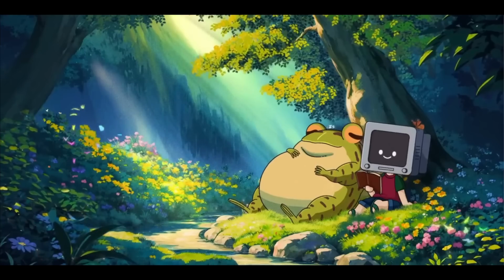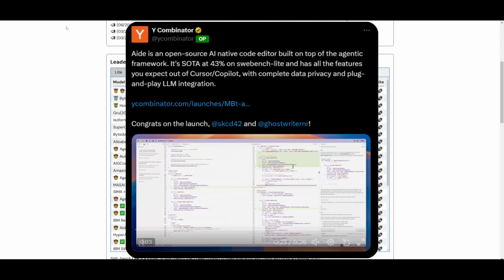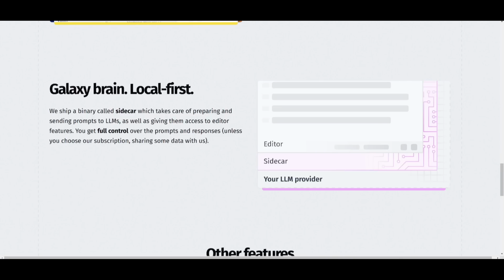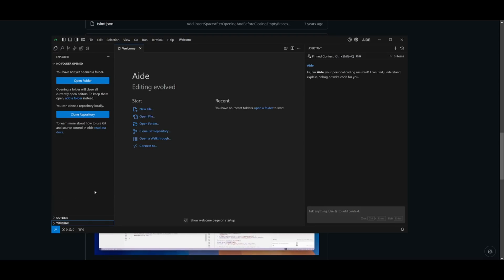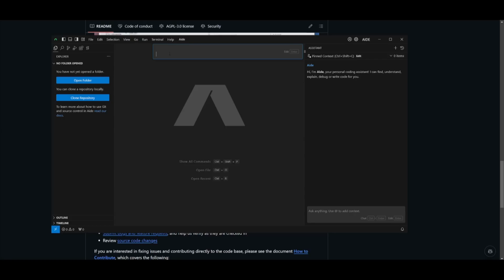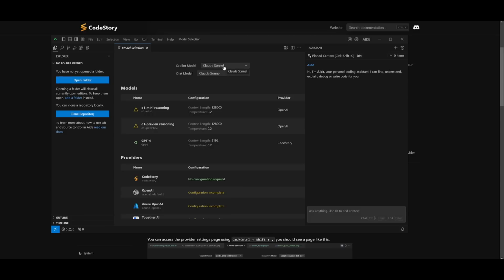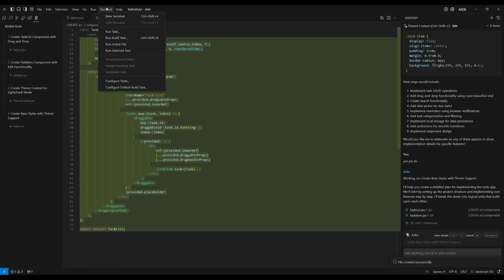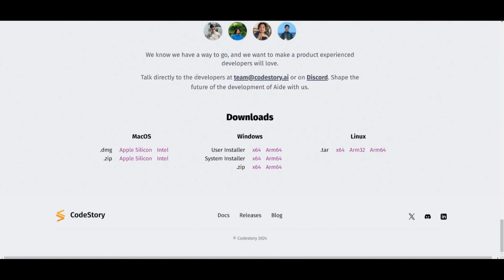Aide IDE: NEW AI Editor - FREE Cursor + Windsurf Alternative! Opensource + Local!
Looking for an AI-powered code editor that combines the best of Cursor and Windsurf, but with complete privacy and open-source freedom? Meet Aide: a fork of VS Code that supercharges your coding experience with advanced AI capabilities, local-first design, and a proactive agent that feels like a real engineering partner.

💡 Key Features:
Proactive AI Agent: Suggests fixes, includes missing files, and iterates on linter errors.
SOTA Performance: Aide scored 43% on SWE-Bench Lite, resolving real-world GitHub issues.
Inline Editing Widget: Inspired by MacOS Spotlight, invoke with Ctrl/Cmd+K for instant edits.
Developer Control: Rollback changes with VS Code-native checkpoints (no Git dependency).
Deep Reasoning: Breaks down complex tasks into logical steps.
Blazing-Fast Edits: Prompt caching and multi-file editing for instant results.
Local-First Design: Your data stays private with optional plug-and-play LLM integration.

✨ Whether you're brainstorming or editing, Aide ensures a seamless coding experience that adapts to your workflow.